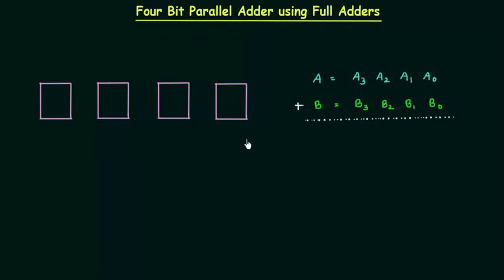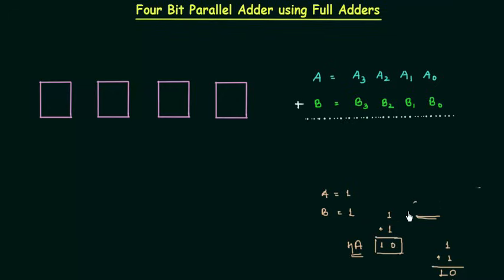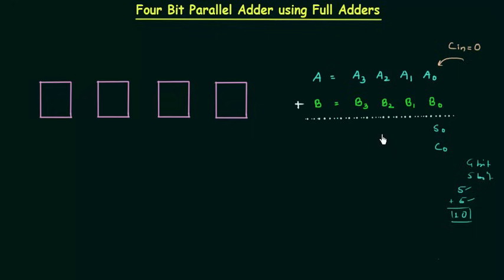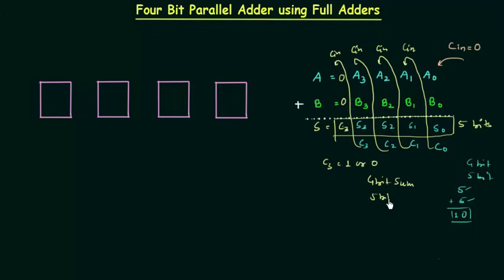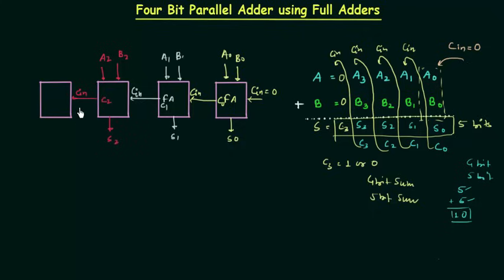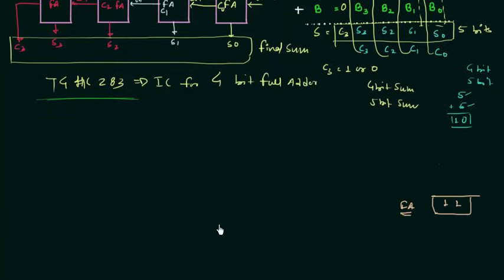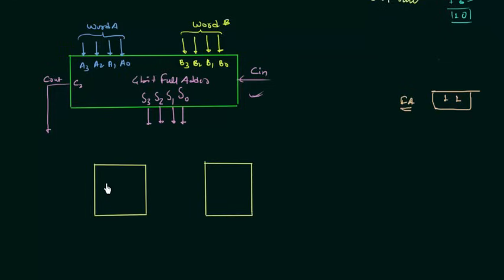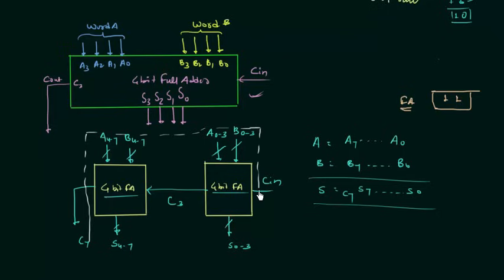4 Bit Parallel Adder using Full Adders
Digital Electronics: 4 Bit Parallel Adder using Full Adders

Topics discussed:
1) Implementing 4 bit parallel adder using full adder.
2) Circuit diagram for the 4 bit parallel adder.